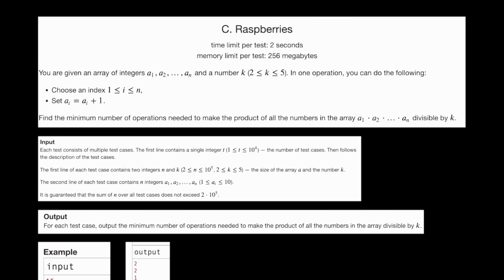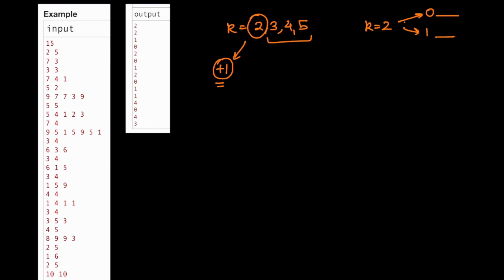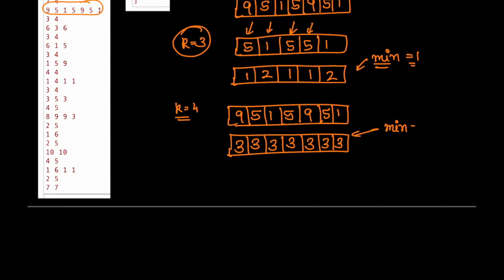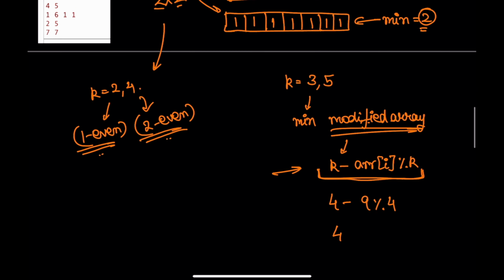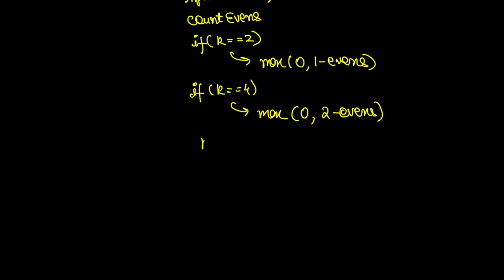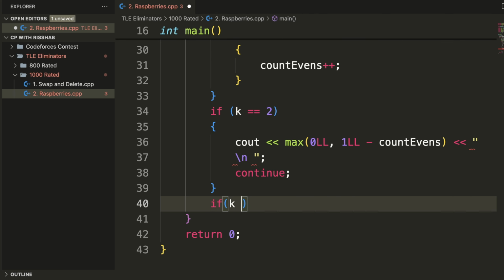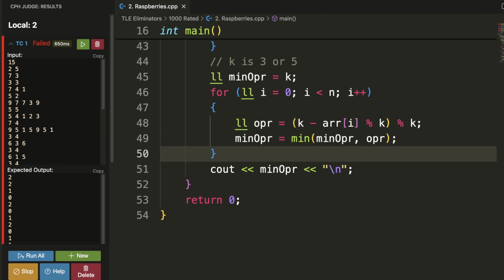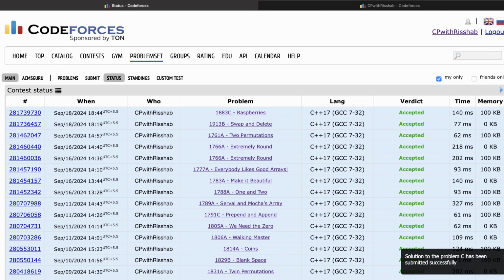Raspberries | Codeforces Round 905 (Div.3) |@TLE_Eliminators CP Sheet | 1000 | Q2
Are you a beginner in competitive programming and finding Codeforces a bit overwhelming? This video is here to help! It’s part of my ongoing series aimed at helping newcomers grow their skills. In this video, we’re diving into the second 1000-rated problem called Raspberries from the popular TLE's CP31 problem set, curated by @PriyanshAgarwal

This session is more about developing the right mindset rather than focusing solely on algorithms. I’ll share my thought process, guiding you through how to analyze the problem, come up with a game plan, and steer clear of common errors. At the end, I’ll live-code the solution and offer practical tips to boost your CP performance.

If you're just starting out on Codeforces or want to enhance your problem-solving strategy, this video is for you!

About Me:
I’m Risshab Singla, a final-year student at VIT, Vellore. I’ve achieved Knight status on LeetCode and am a Specialist on Codeforces. I’m passionate about helping others master competitive programming!